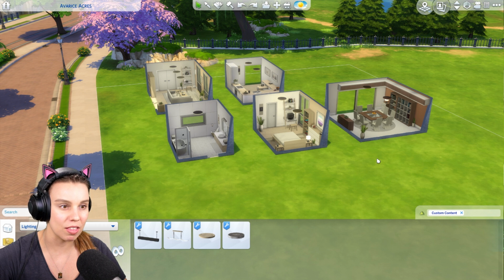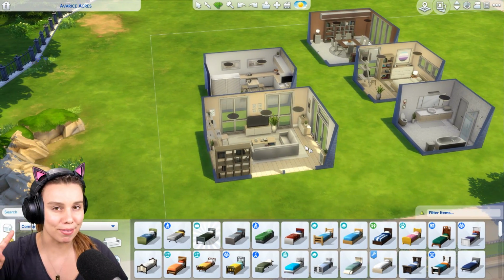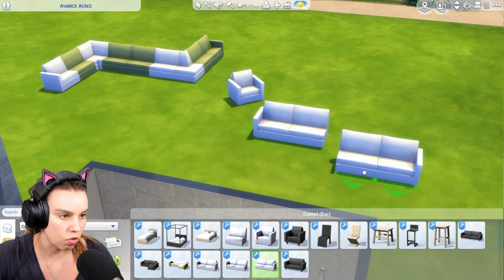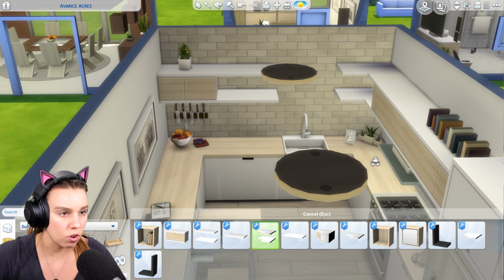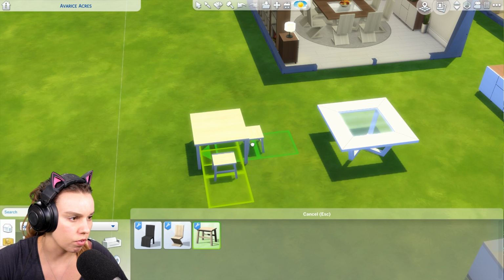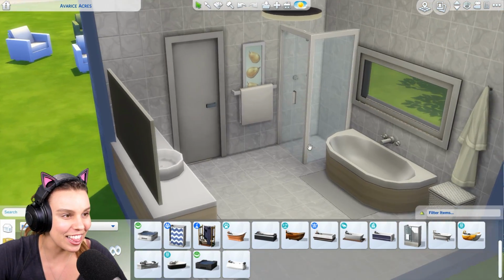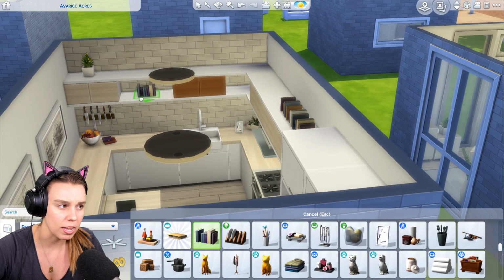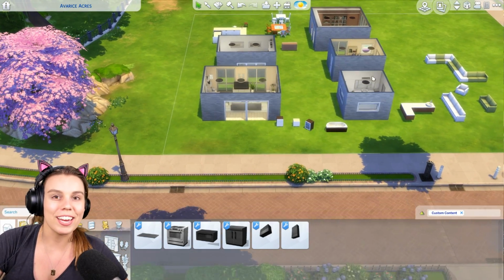New, free pack has made my Christmas!! IKEA pack CC! (its awsim)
The Sims 4 SIMKIA pack has been created by IllogicalSims! This pack is based on Ikea furnishing and homes, I think it's amazing, how about you? Merry Christmas!